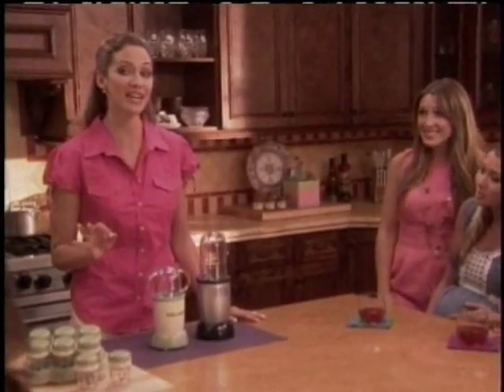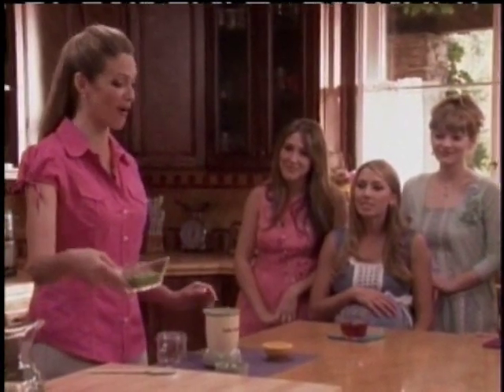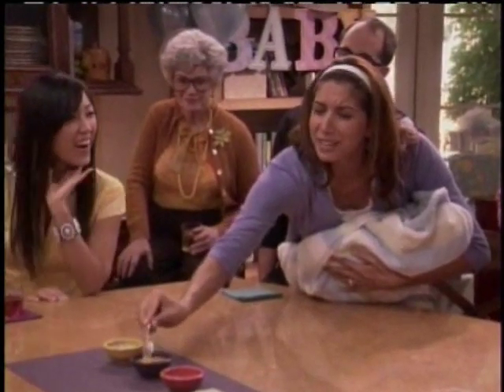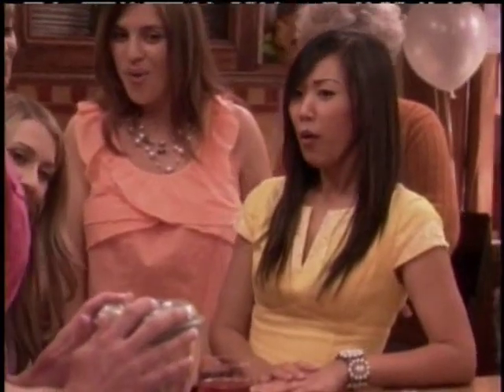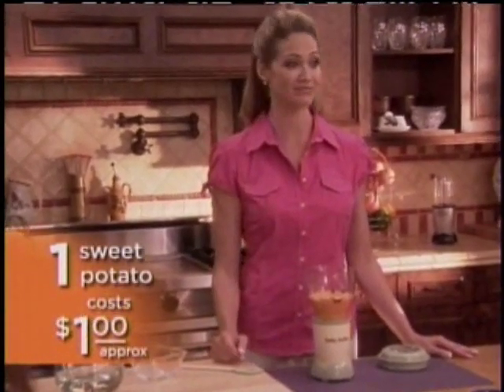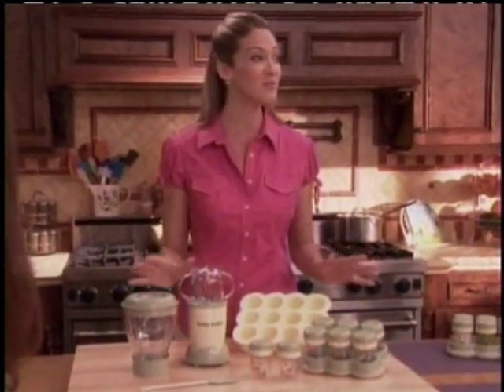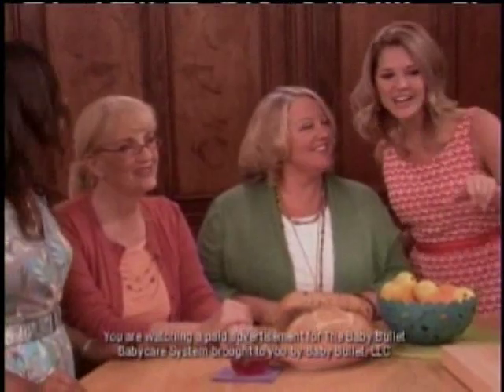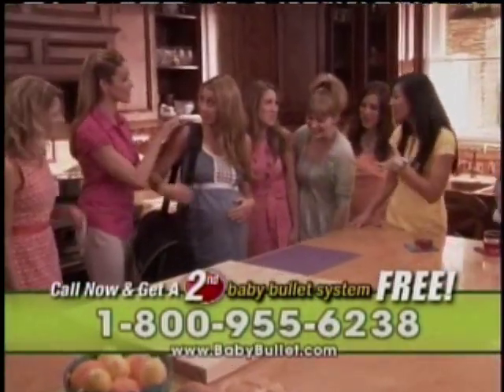Baby Bullet Infomercial - The Baby Shower from Hell!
This is the entire Baby Bullet infomercial, minus the testimonials and "commercial" pitch.